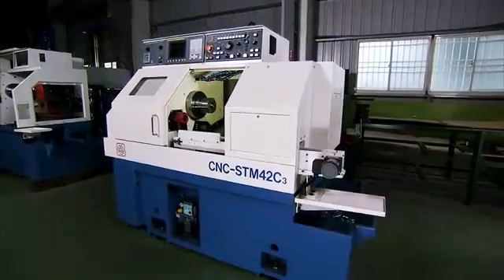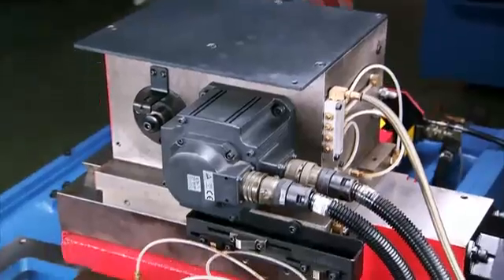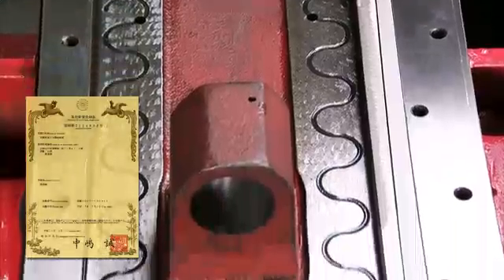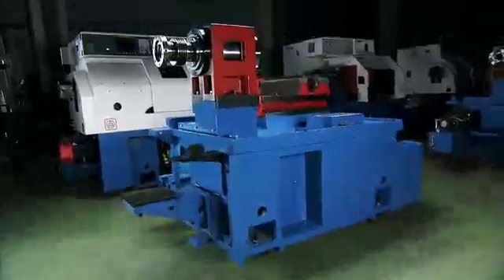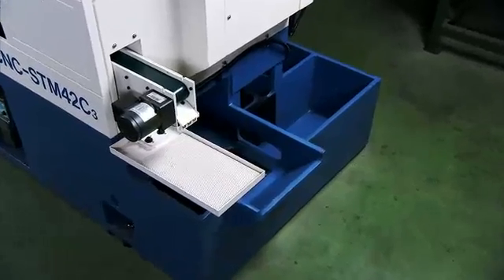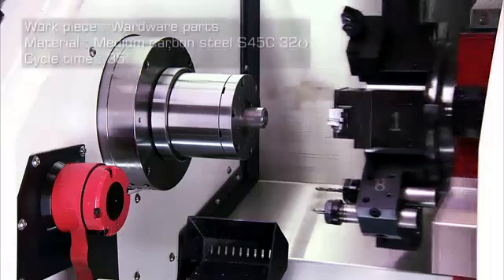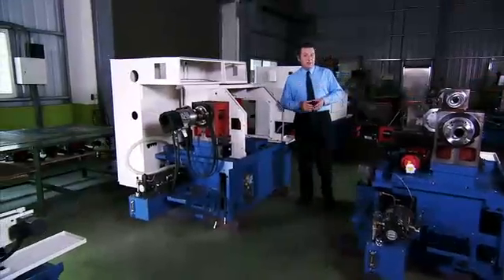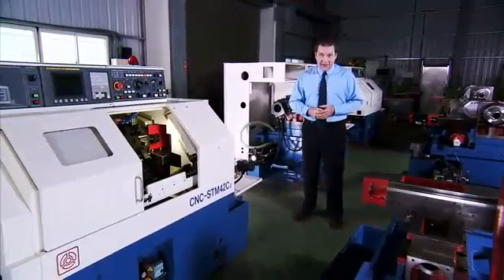CNC Lathe Machine - Shye Towen machinery Co., LTD., Taiwan